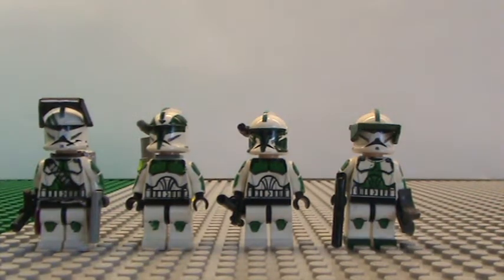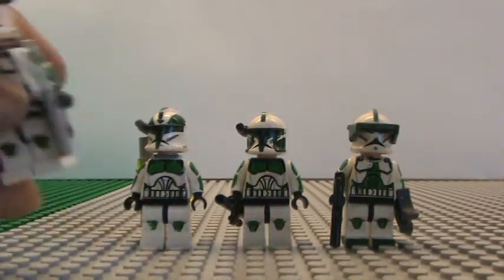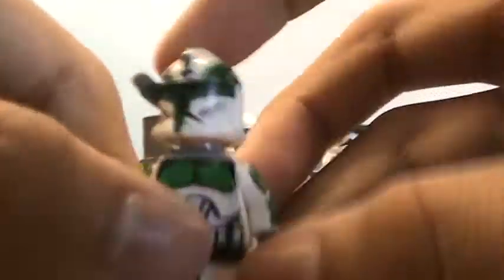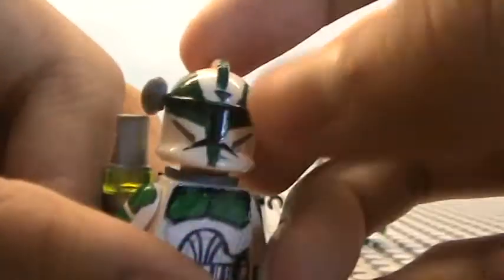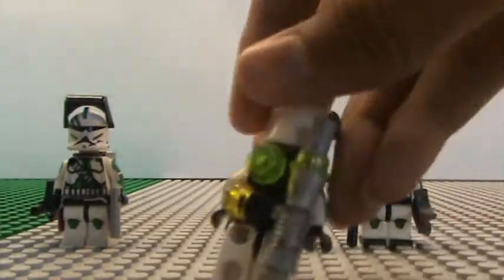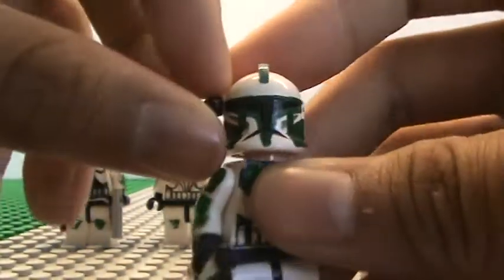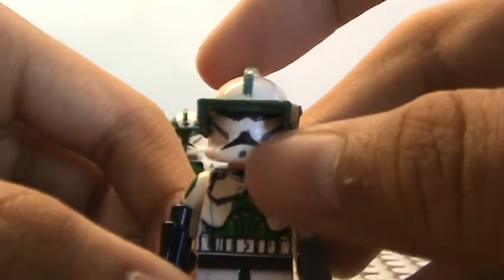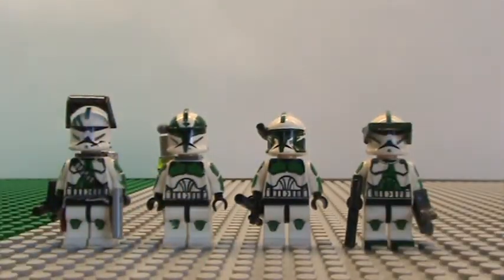My updated 41st Battalion Scout Squad